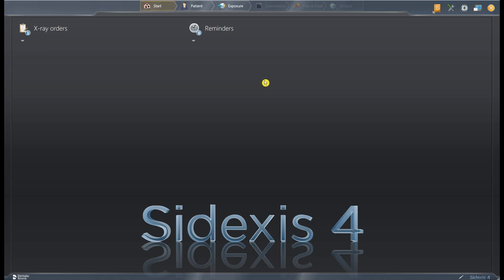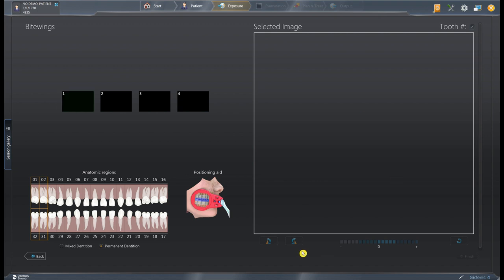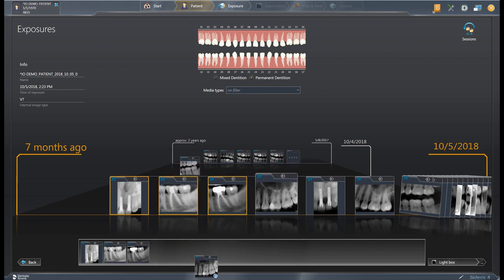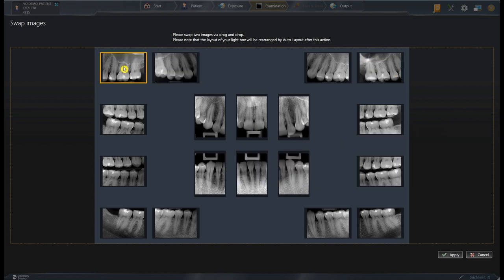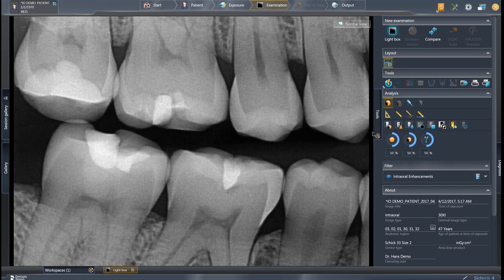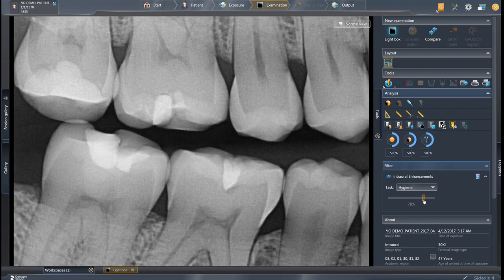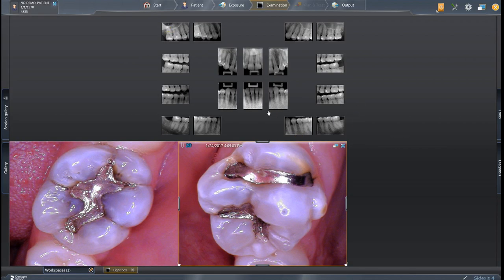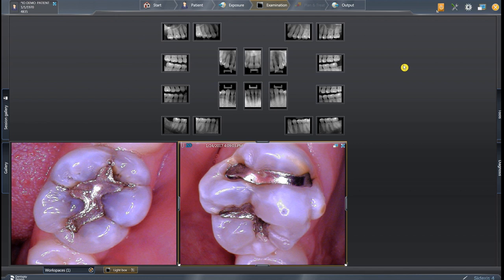Schick Navigation & Tips for Sidexis 4